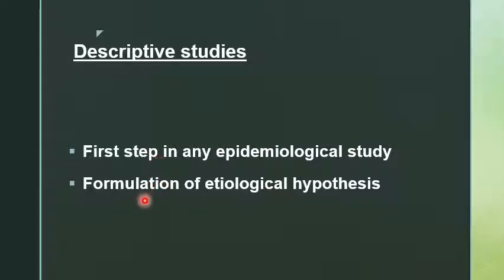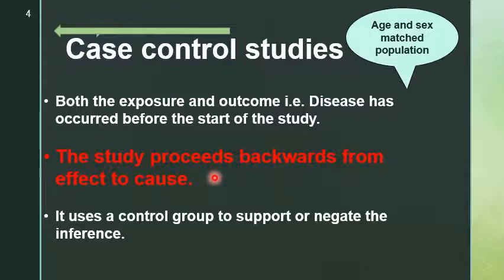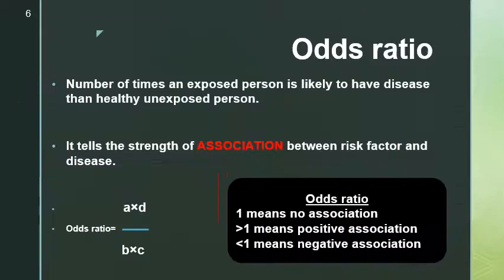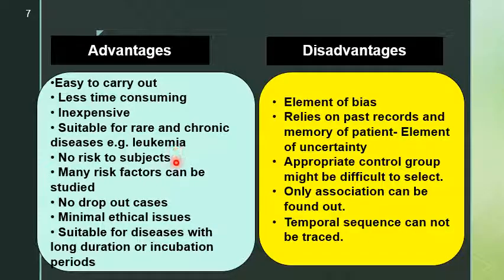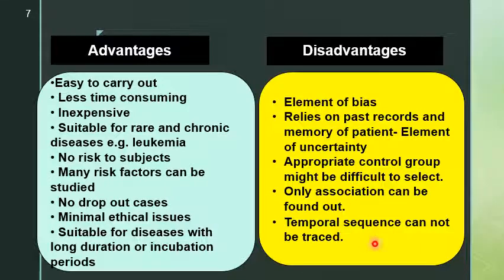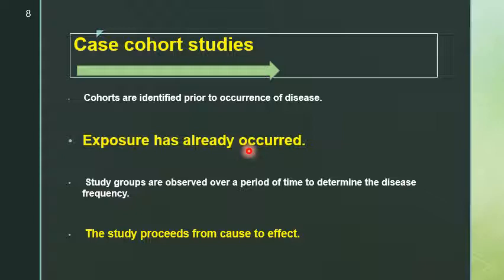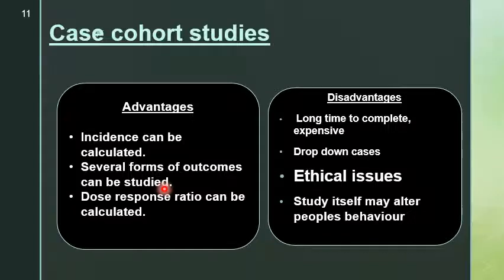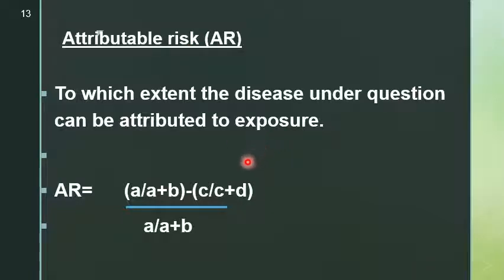Biostatistics & Epidemiology/ Part IV/ Analytical Epidemiological Studies by Dr. Ruchi Banthia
Please see earlier parts to have a better understanding of the topic